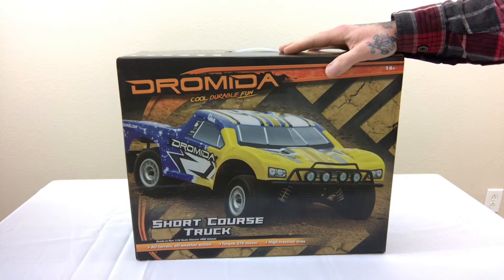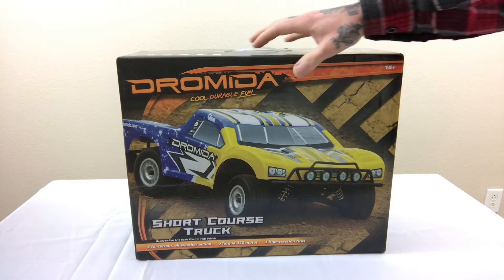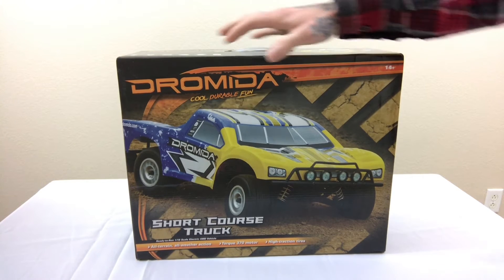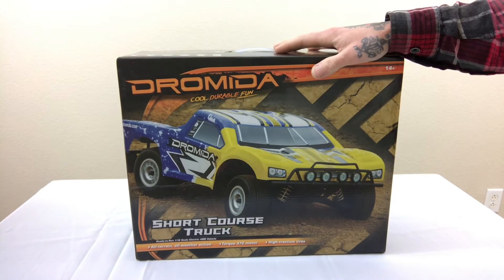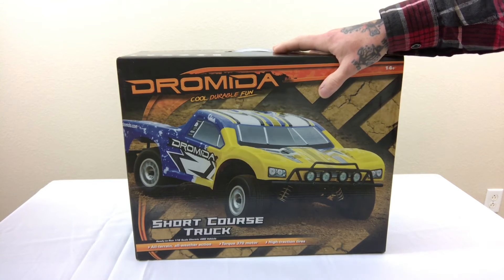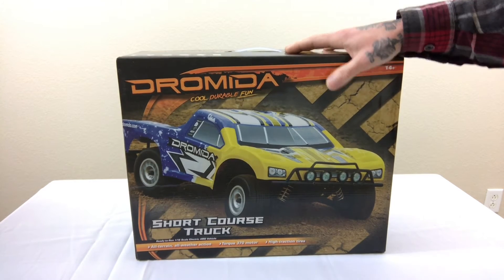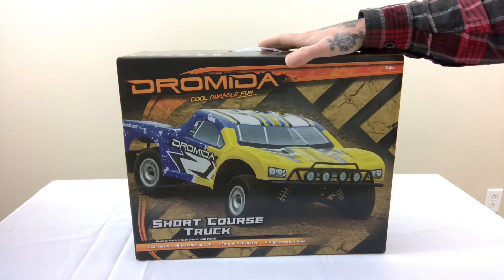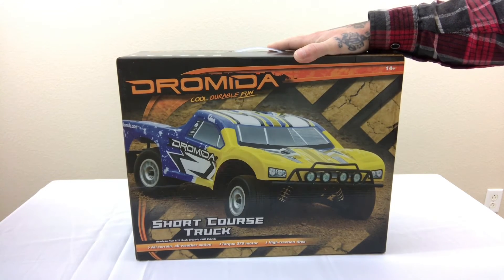Dromida SC4.18 Unboxing Update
Hey guys welcome back to GracedWithRc's. Next week I will be doing a complete unboxing of this cool Dromida SC4.18 truck. Thx!